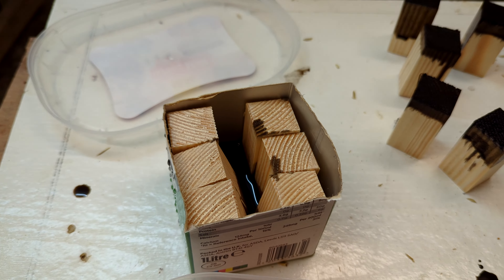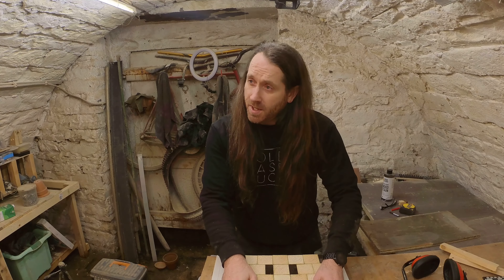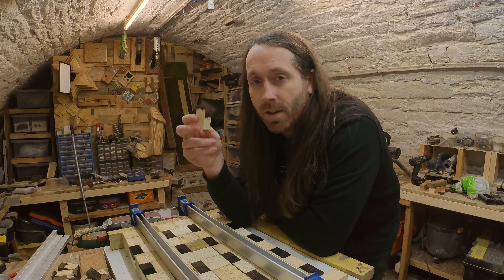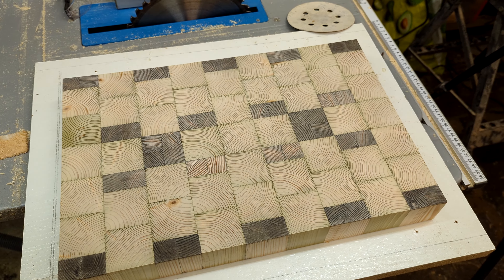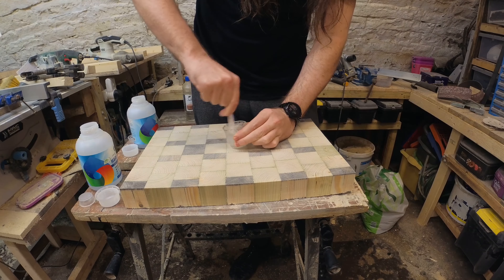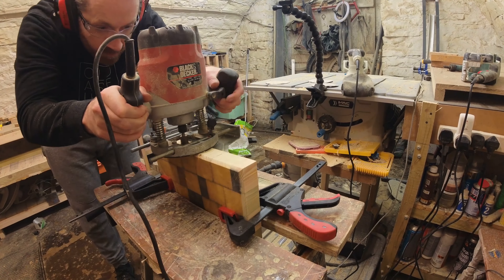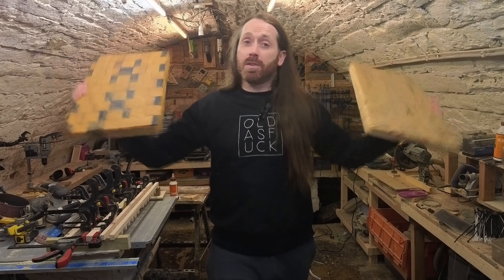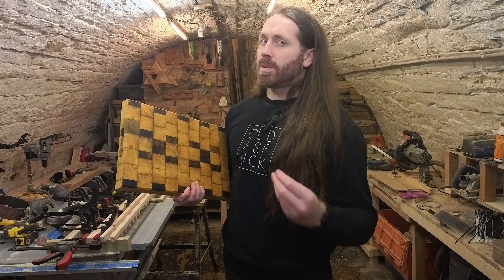Making End Grain chopping board for under £10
I wanted to know if I could make a chopping board, for under £10!
I also wanted to experiment a bit and so in the video, I made 2 chopping boards, 1 for under £10 and one that has an interesting pattern.

00:00 Intro
00:50 Making end grain chopping board for under £20
01:19 Using wood stain on a chopping board
03:05 Gluing chopping board together badley
03:54 Making a router jig
05:50 using food safe epoxy on a chopping board
07:26 Making a cheap end grain chopping board for under £10
11:23 Finished chopping boards
12:00 Outro